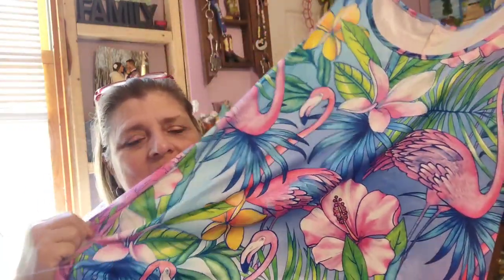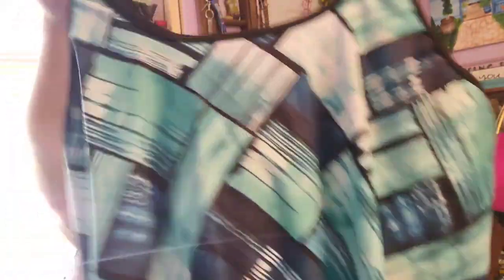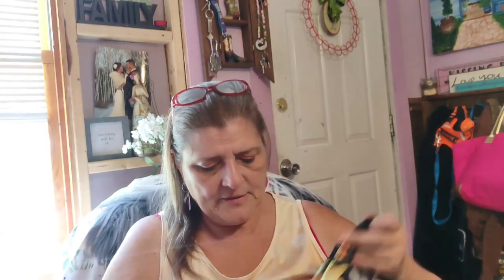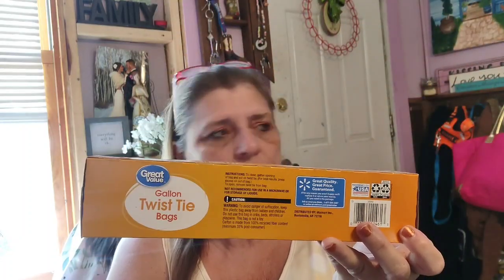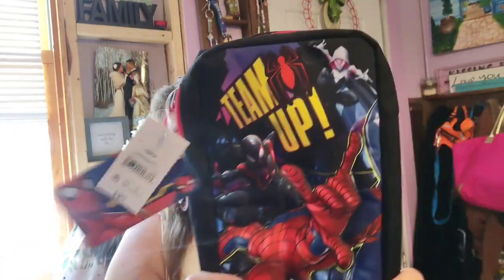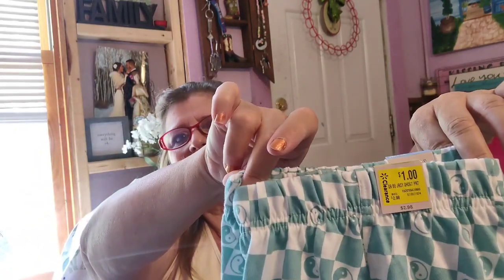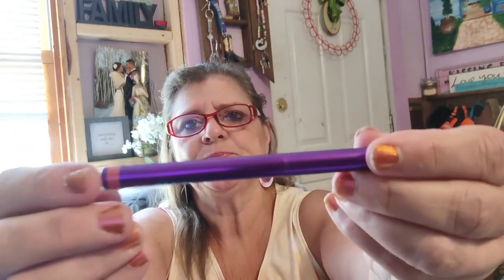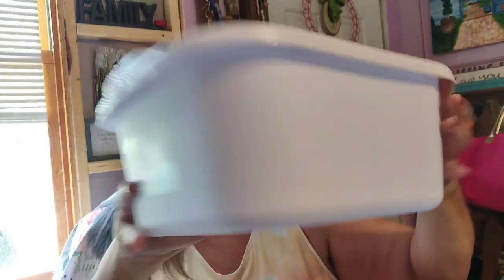Fabulous Saturday Haul's 🛍️🛍️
fabuloussaturdayhauls hosted by

Toni

Kimmie

Me

Lois